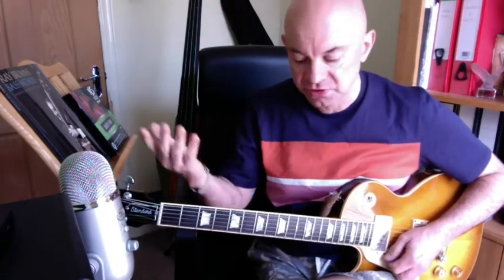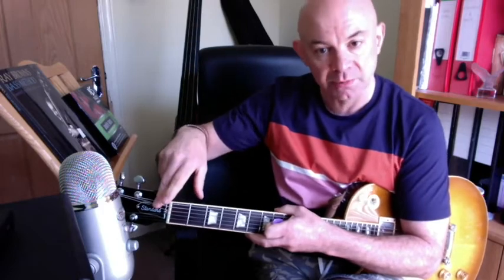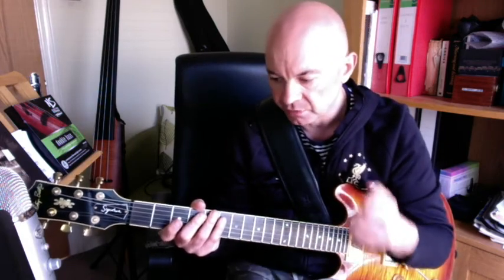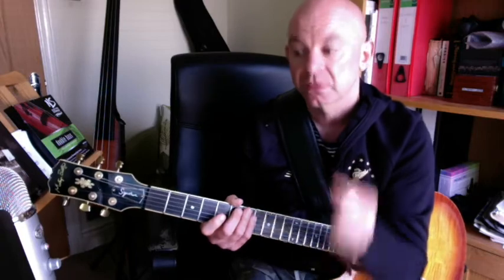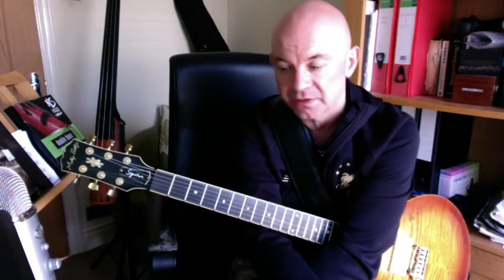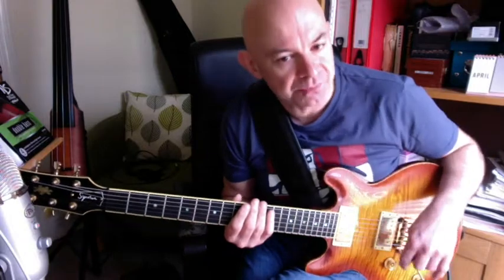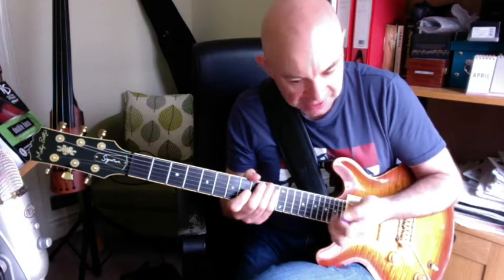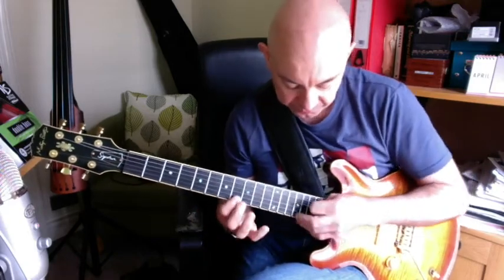John Wheatcroft's Sunday Night Q&A #48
#48: Topics Include:

Performance - Carrot Cake - Peter Bernstein (with Elliott Henshaw & Andrew McKinney)
Note Finding Warm Up Through 12 Keys
Equipment Choices
Pentatonic Tapping Ideas

John leads a busy double-life as an artist and an educator. He has performed with artists as diverse as Billy Cobham (Miles Davis), Alex Acuña, John Williams, Frank Gambale (Chick Corea), Paco Peña, Paulus Schäfer, Mozes Rosenberg, Mike Clark and Bill Summers (The Headhunters), Carl Verheyen (Supertramp), Ralph Salmins, Paul Elliott, Keith Carlock and Laurence Cottle. John has toured the world with both Carl Palmer (ELP) and John Jorgenson (Elton John/ Hellecasters) and he is a regular contributor to Guitar Techniques UK, along with contributing numerous lessons for Guitarist UK, Guitar Part (France) and Guitar World (USA).

John currently holds the position of Principal Lecturer (Guitar) at BIMM London and is a visiting lecturer for the University of West London (London College of Music) and Chester University. His first book, Improvising Blues Guitar was published by Schott has received rave reviews worldwide and he’s recently released his debut acoustic album, Ensemble Futur, to critical acclaim.